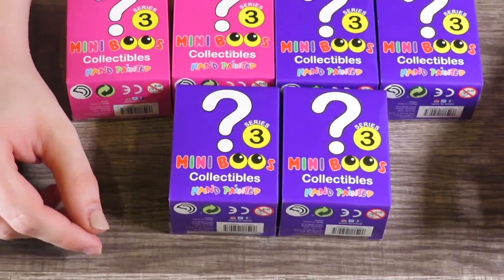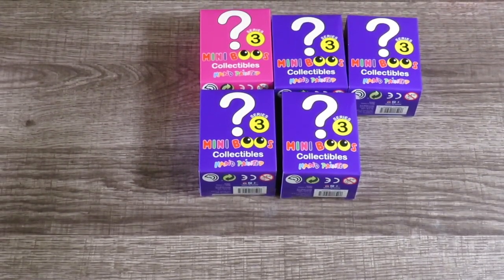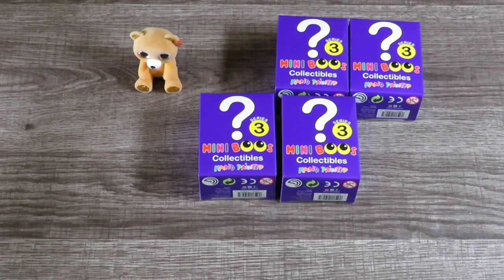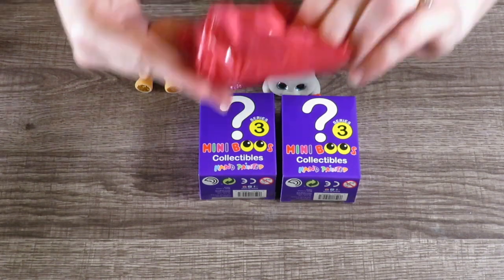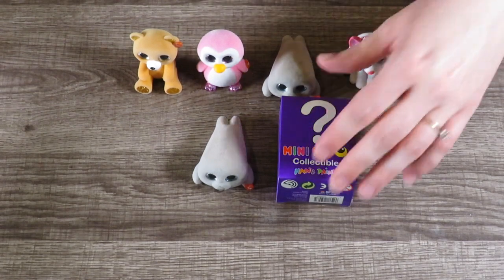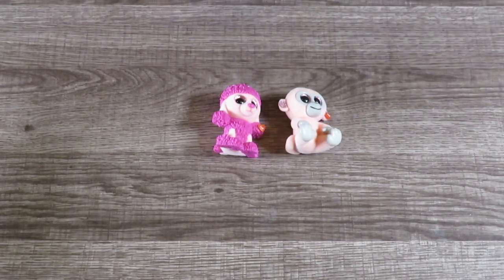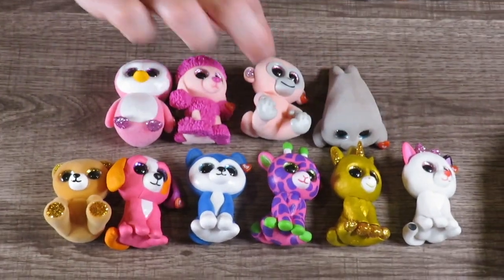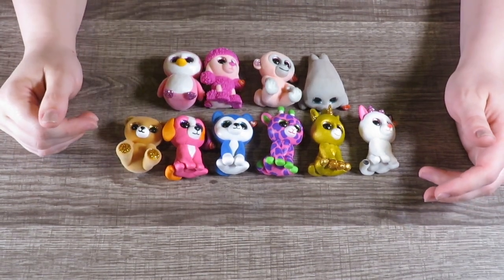Mini Boos Video #3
Another Mini Boos video. This is all I have for now. Let's see how many of Series 3 that I will get.